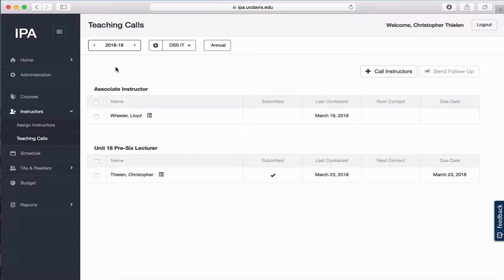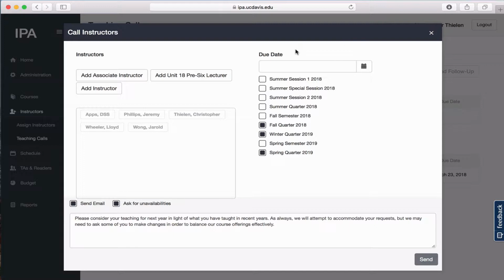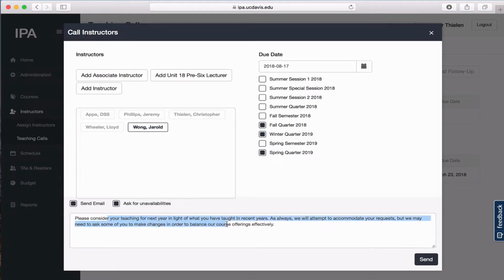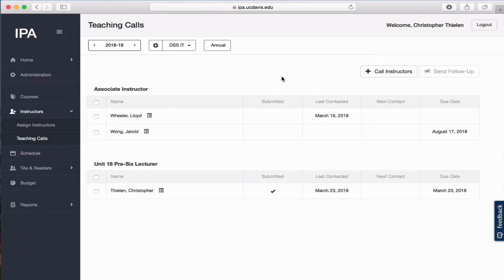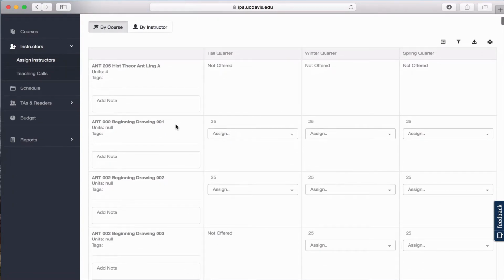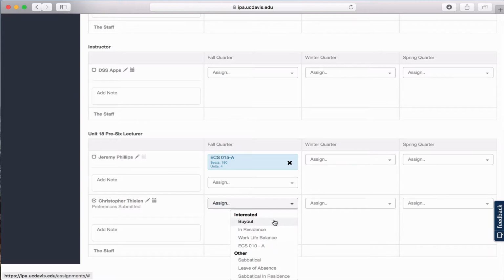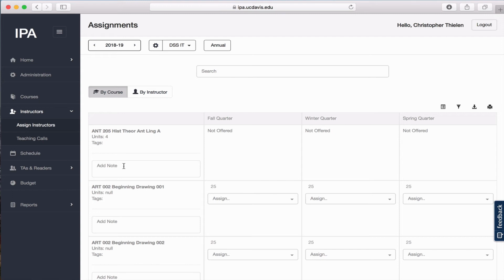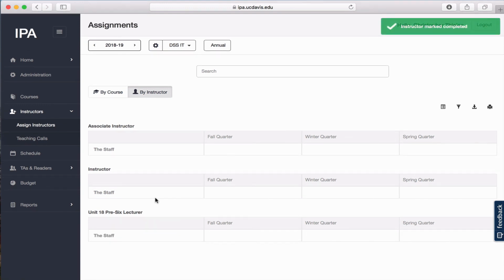IPA - 05 - Teaching Call and Assignments